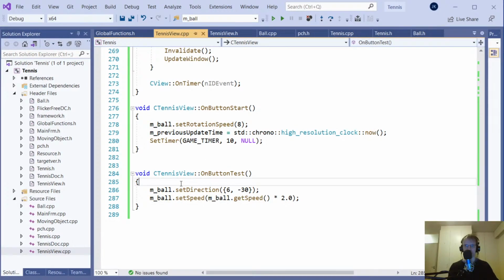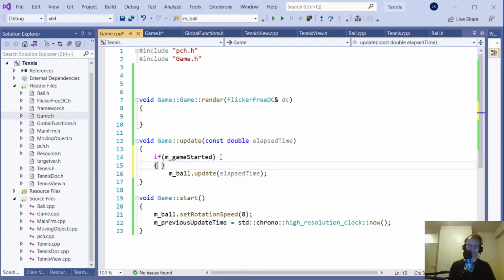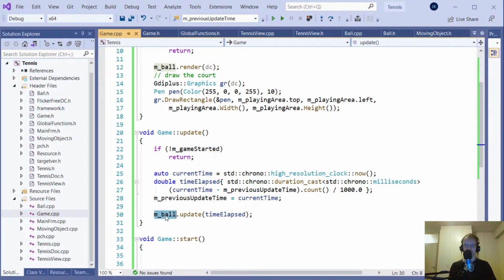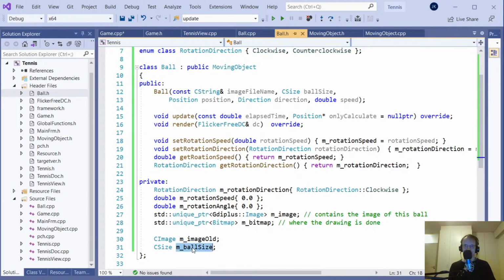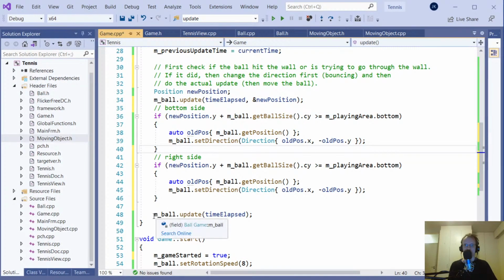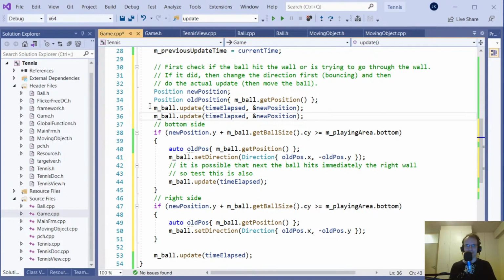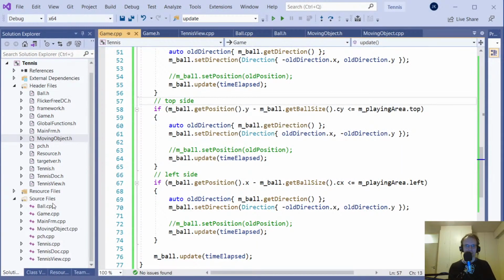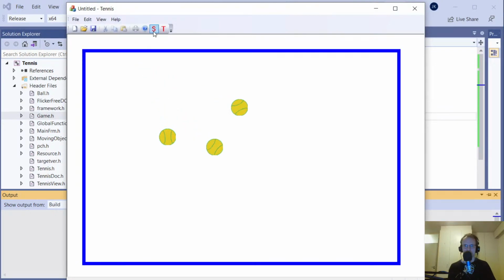C++ / MFC Programming : Let's create a tennis Game from scratch using MFC / SDI , Part 3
Me programming live a drawing app using WinAPI  , SDI project . How to draw using GDI Graphics.

*** C++ and MFC Online Classes ***
Join my C++ or MFC online classes where I teach groups live in web meetings for £3 an hour (which is about $4.2 or 3.5 eur) !

Details:
I teach two difference classes: MFC and C++.
Join to my C++ or MFC courses to learn the basics and also more advanced things for only £3 per hour! 3 days a week 1 hour each. That is more than 12 hours of lessons per month where you can ask questions as we go through important things in detail.

We will learn theories and I will teach how to create simple and then more complicated projects plus we discuss about them live. You can ask any questions during the class, no question is too simple.
I will personally guide you and talk/chat in a live video stream.

Join now and when all the seats in the group are full I will let you know.
Payment only when the group starts, so reserve your seat now and pay when the group starts.